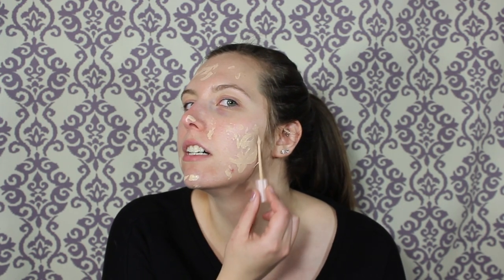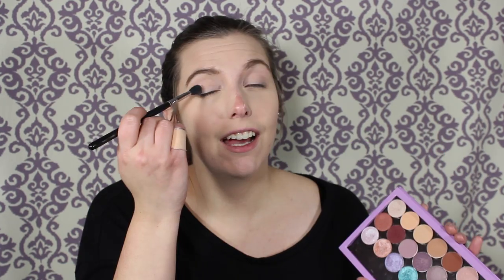No Mirror Makeup CHALLENGE | Colorado Kate